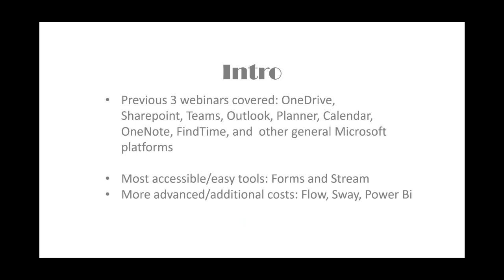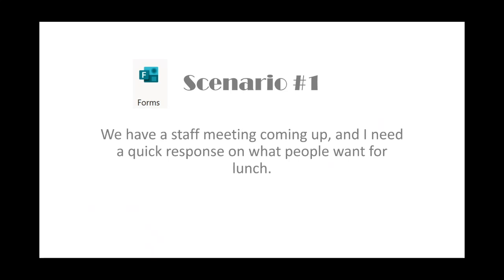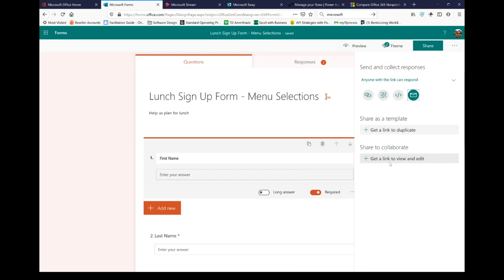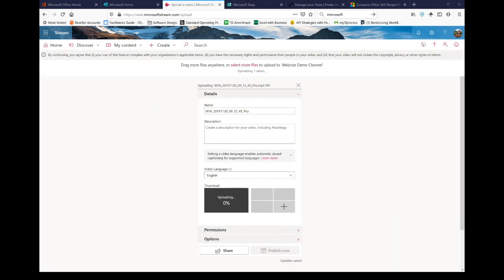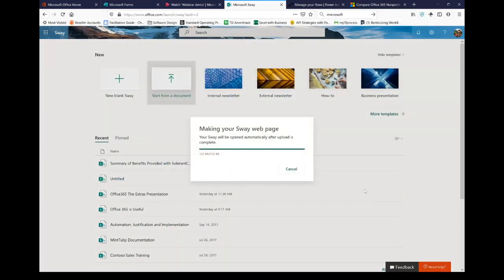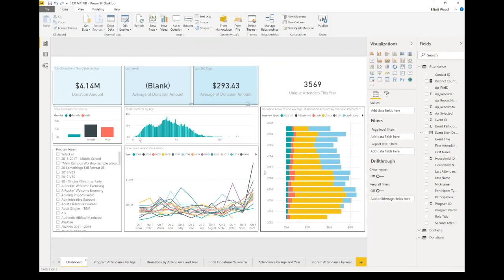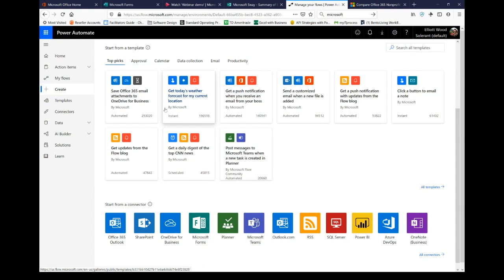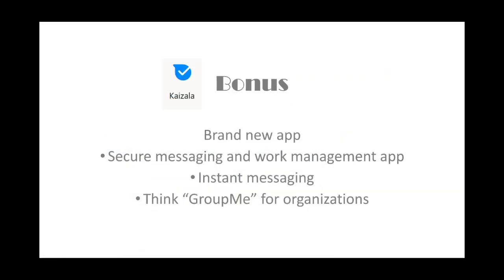Office 365 Webinar Series: The Extras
A deep dive into some of the O365 “extra” tools, including Forms, Stream, Sway, PowerBI, and Flow.